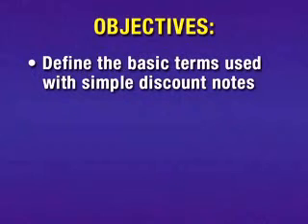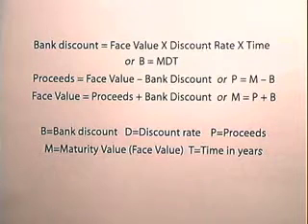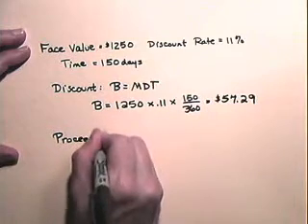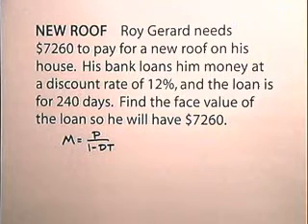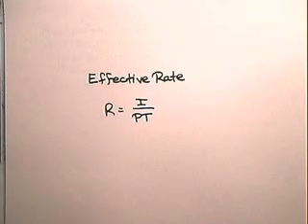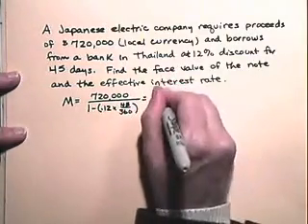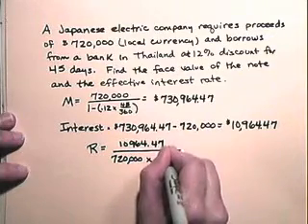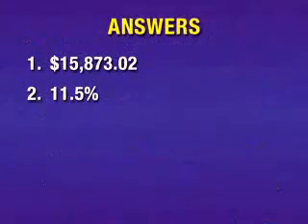Simple Discount Note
- Simple Discount Note, simple interest, maturity value, exact, ordinary interest, principal, rate, time, simple discount note, interest rate, Treasury bills, face value, discounting a simple note, annual percentage rate